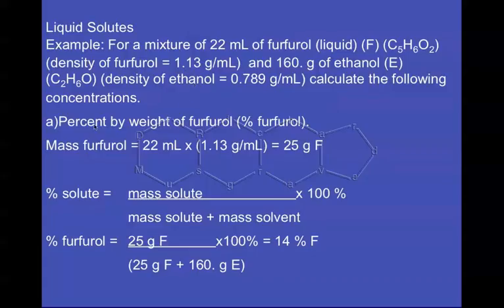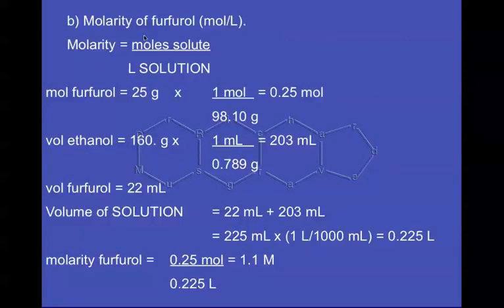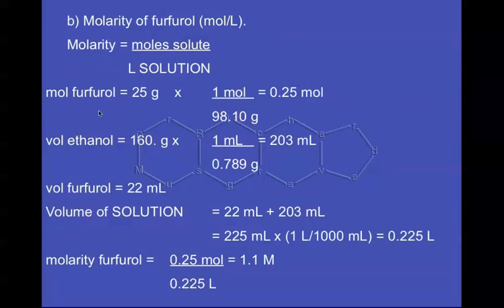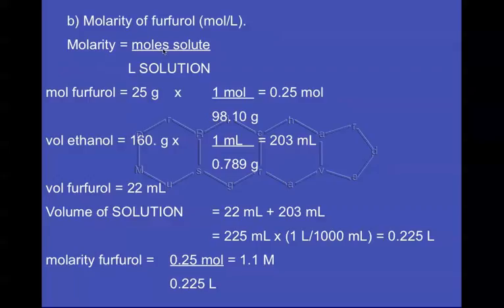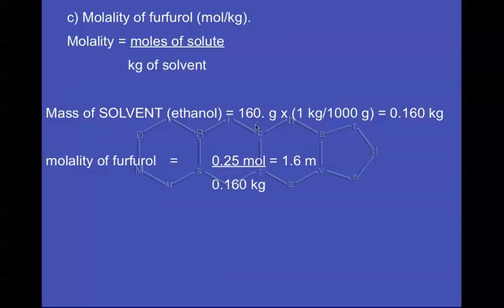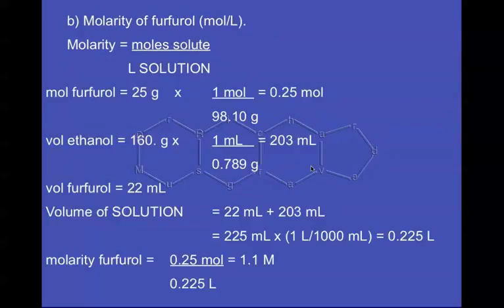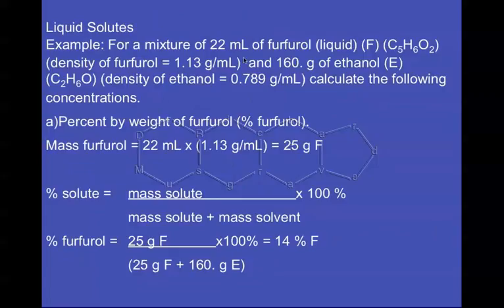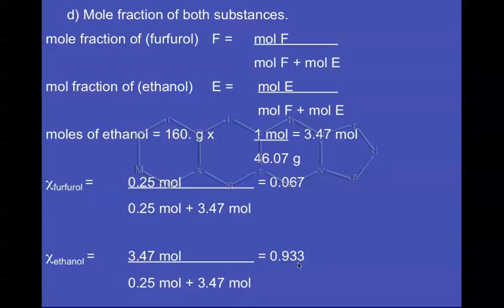Concentration Calculations with Liquid Solutes